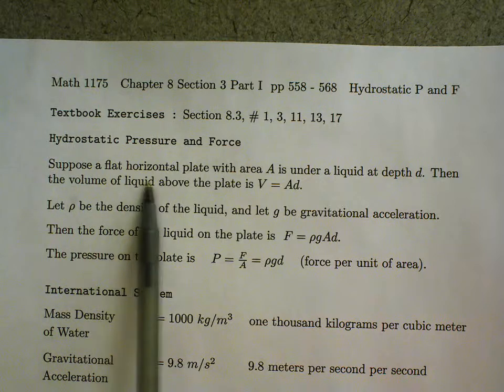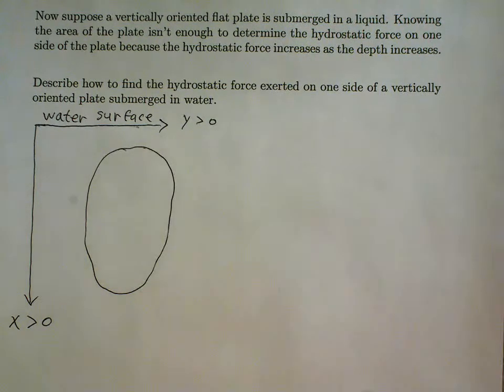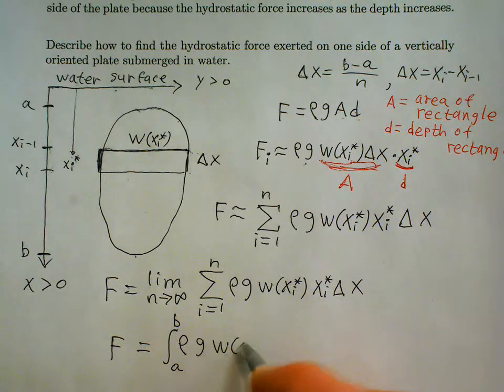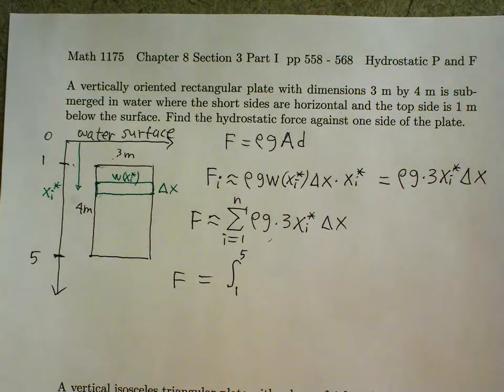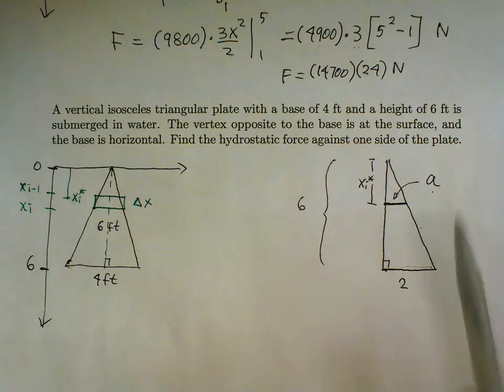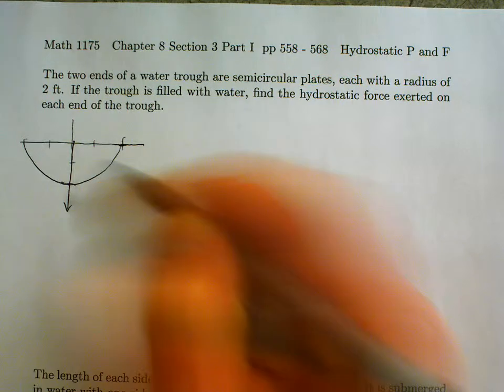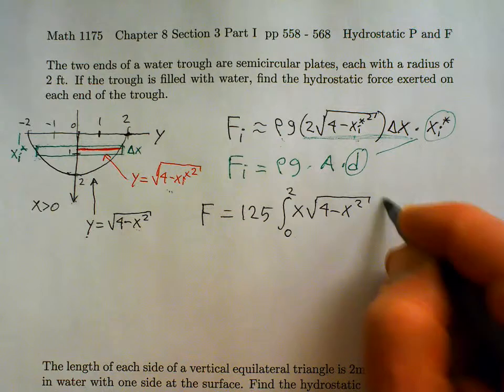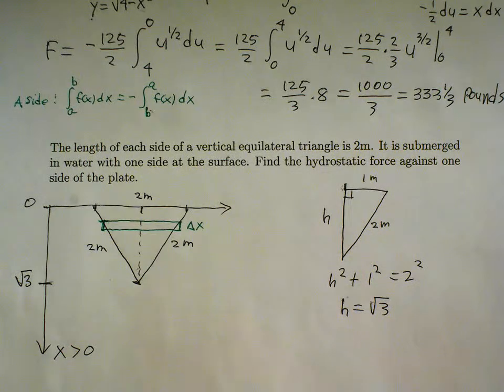Math 1175-06 Class on Friday, February 12, 2021